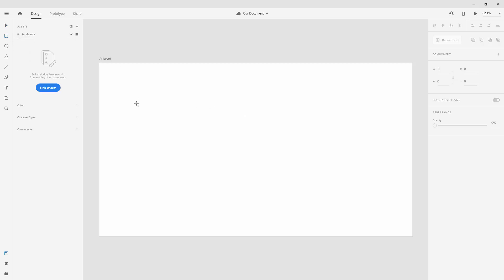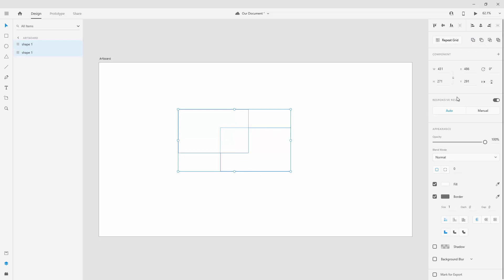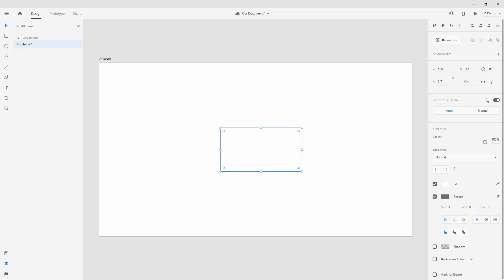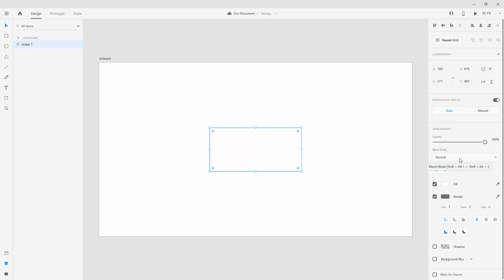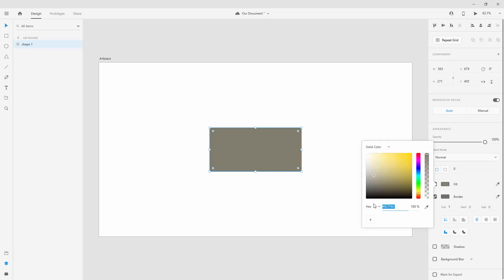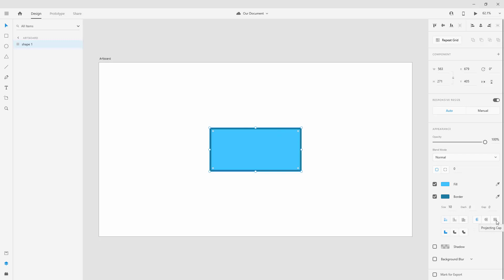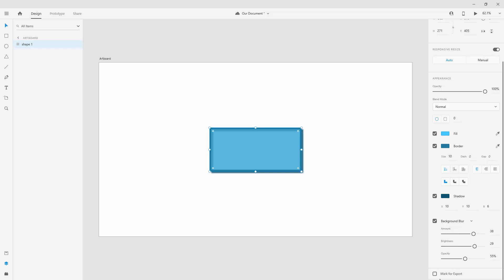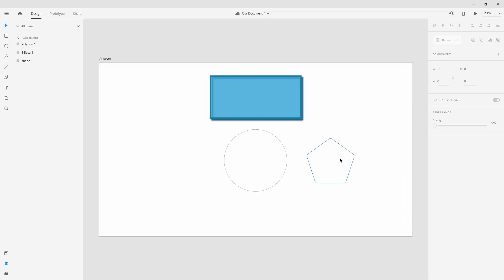Shapes - Adobe Xd Basics Course